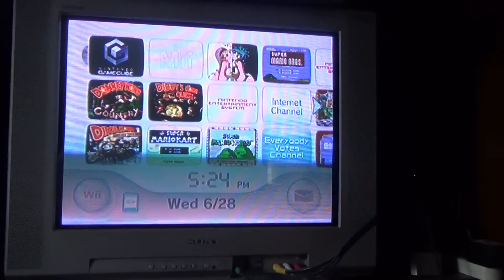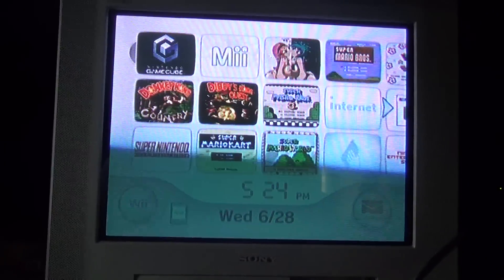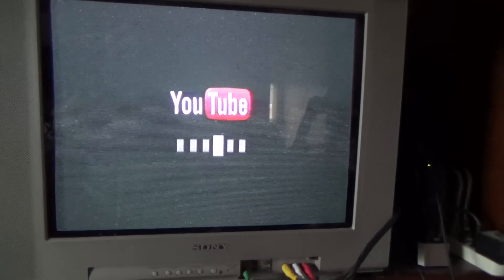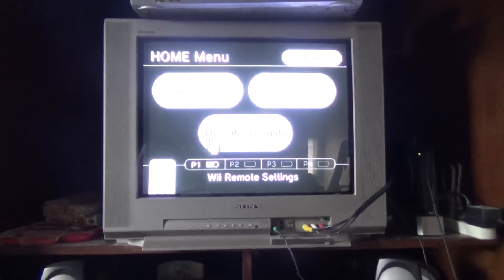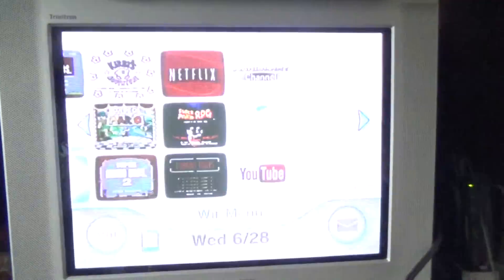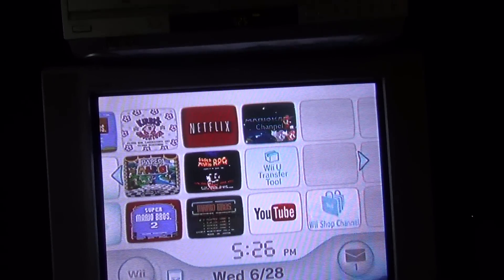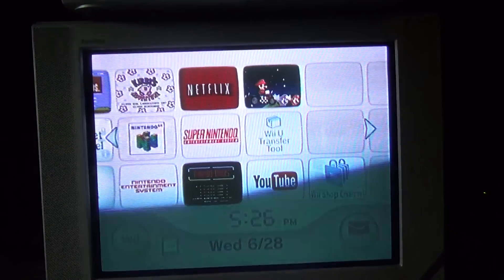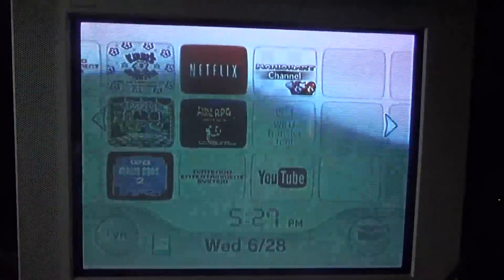Nintendo Wii YouTube app is approaching retirement (6/30/17)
UPDATE 6/30/17: The Wii YouTube channel is now discontinued and retired. People who still have the Wii YouTube channel will have to delete it from the Wii's System Memory. R.I.P. Wii YouTube: (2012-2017)

I'm very unhappy that Nintendo is shutting down the YouTube app for the Wii meaning that would force the consumers to "upgrade" their consoles and/or their TVs which is a waste of time and money! I just wished Nintendo would've just extended the app's lifespan for a few more years instead of "killing it". The petition link is now displayed below. Please remember; even if you signed the petition, it will not help at all, and I've been using the app since 2012 Autumn. As always, what's your thoughts on the YouTube app discontinuation/retirement? Place your comments below.